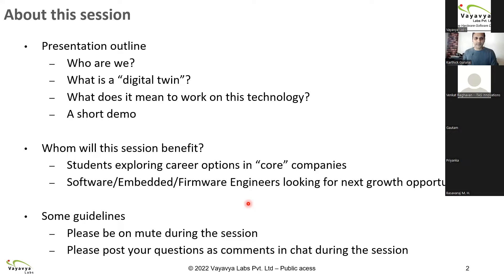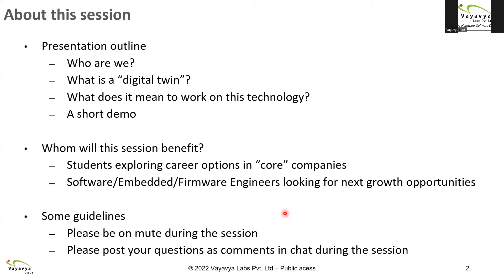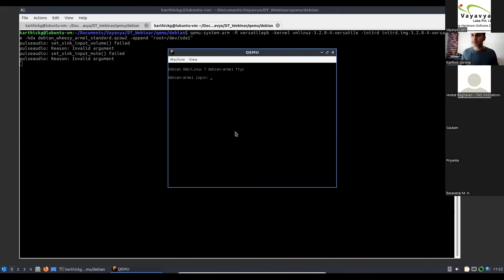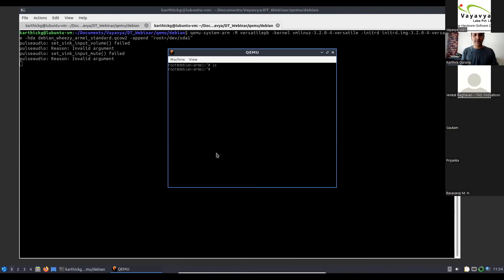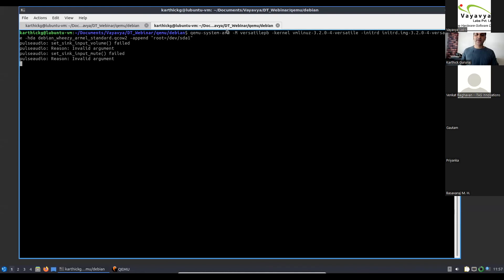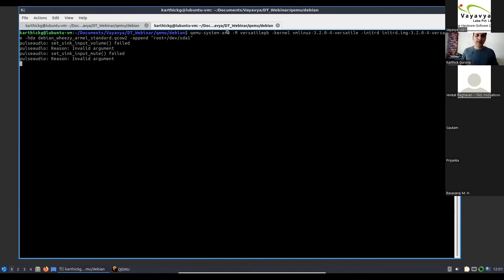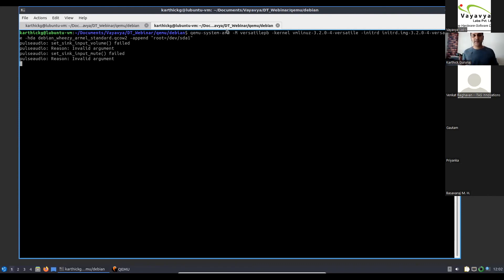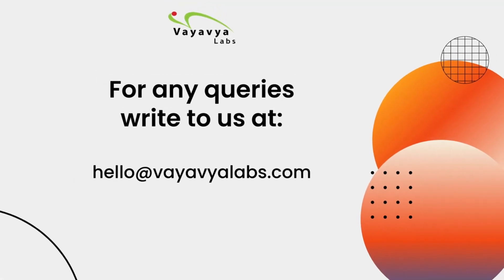Digital Twin webinar by Karthick Gururaj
An online webinar where our panelist, Karthick Gururaj, Chief Architect and CTO ESL Tech at Vayavya Labs Pvt. Ltd., discuss and clear all your doubts about the career in the field of Digital Twin/Virtual Platform- Use Cases, kind of Projects you can work upon, etc.